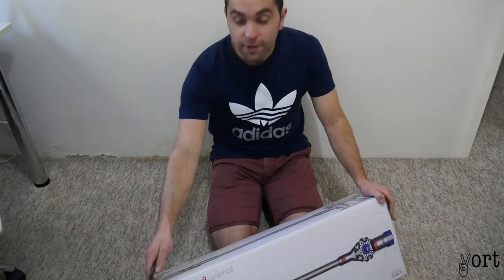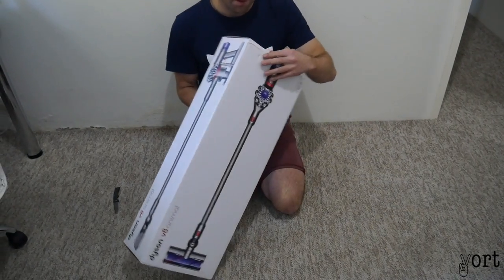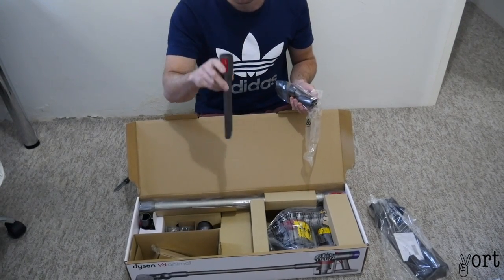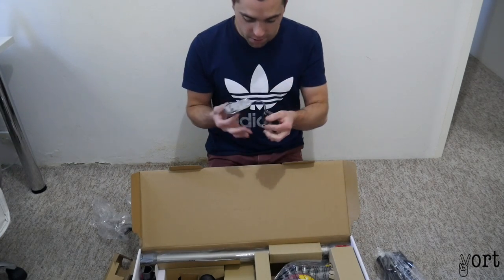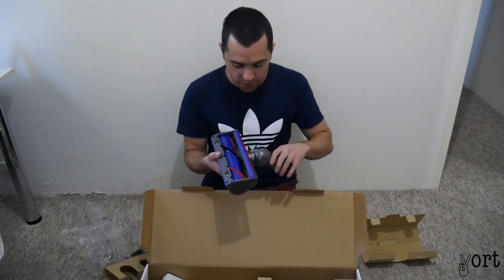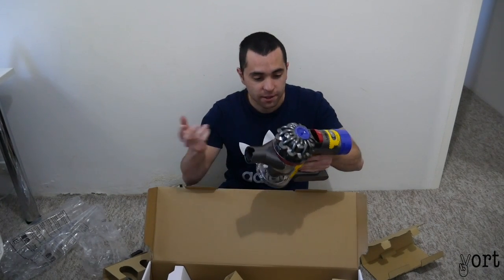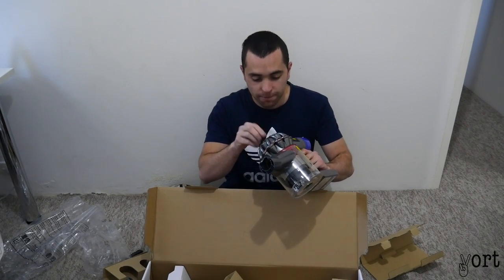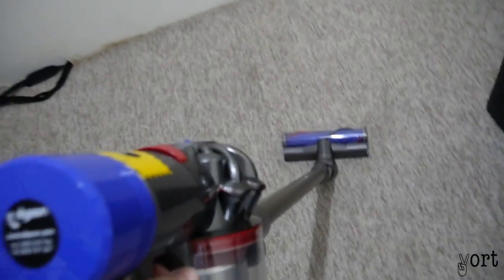DYSON V8 animal vacuum Unboxing + Review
Add us both on Snapchat:
Daniel - oiisxc
Dave - dave_89